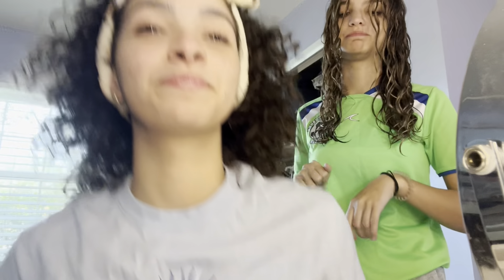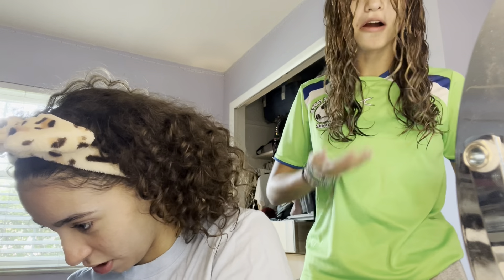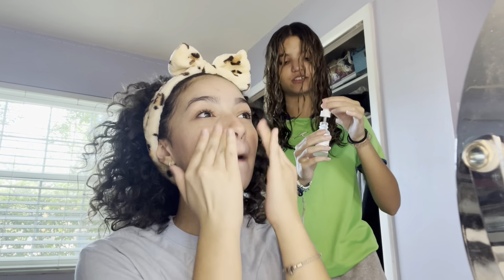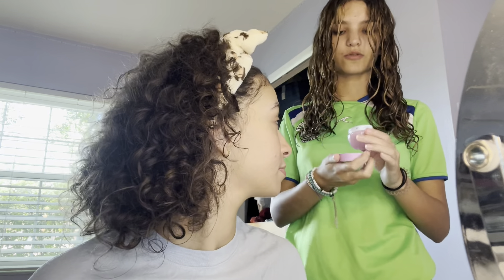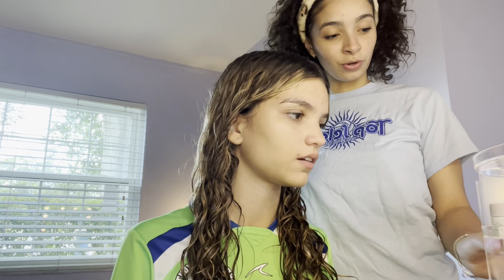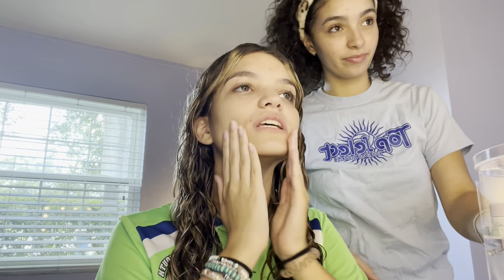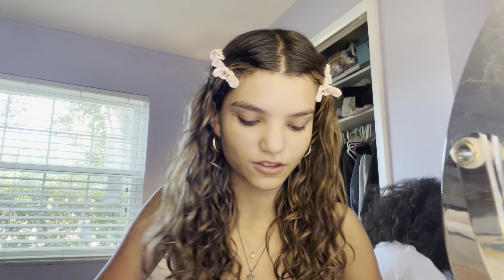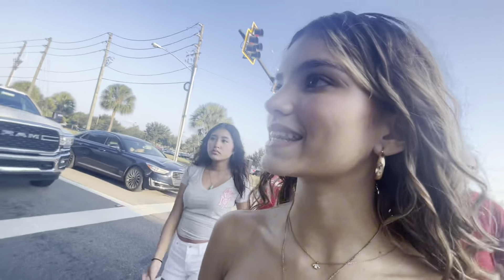GET READY WITH US FOR THE FOOTBALL GAME|High end VS Low end makeup